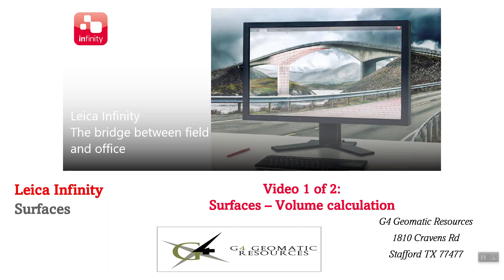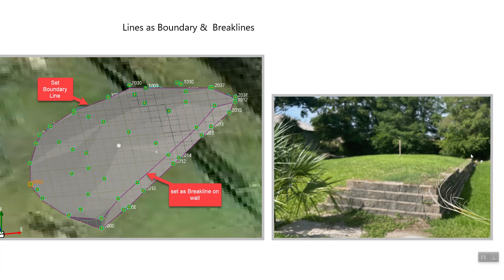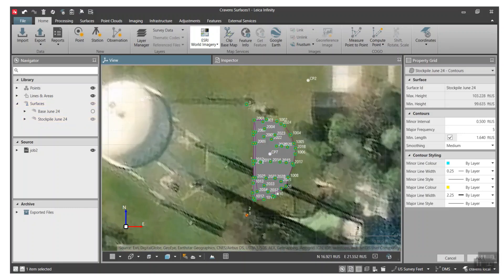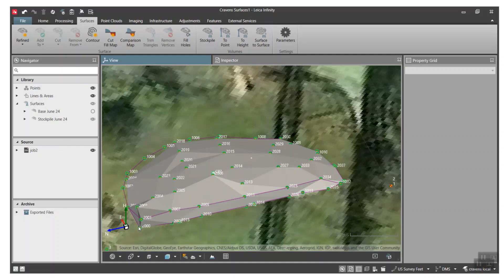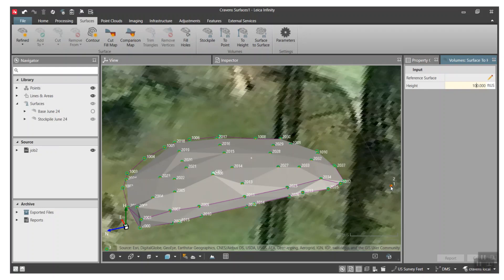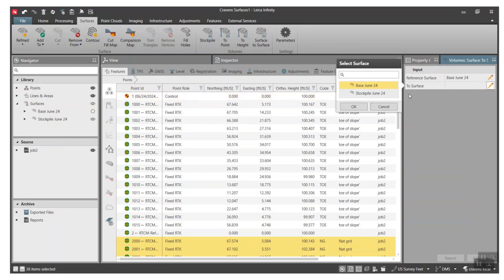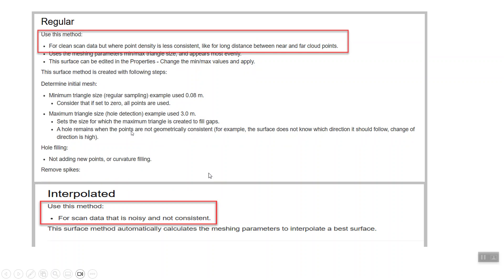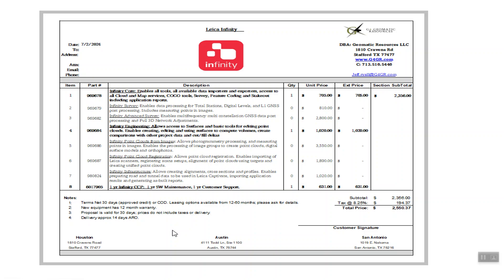Leica Infinity Software : Features & Benefits: Overview Surfaces, DTM & Volumes : Video 1 of 2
00:00  Introduction Infinity Surfaces-Volumes
            Powerful options to use Break line, Boundaries and Surface modelling

01:15  Overview of Break-line example

02:00   Overview of RTK data used in Project and view created surfaces in Project

04:00  Overview different volume computation options

04:20  Volume to Point  computation

05:30  Volume to reference height (known BM)

06:30  Volume : Surface to Surface computation

08:20  Overview of 4 different surface types:  Refined, Regular, Interpolated and 2.5D

09:20  Overview of Infinity Software and what options to buy if needing Surfaces, volumes and DTM